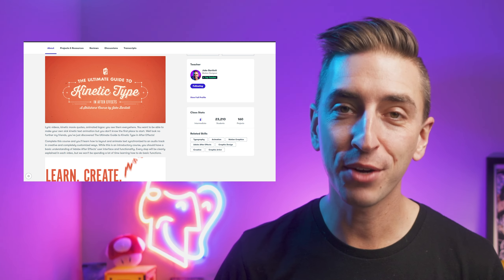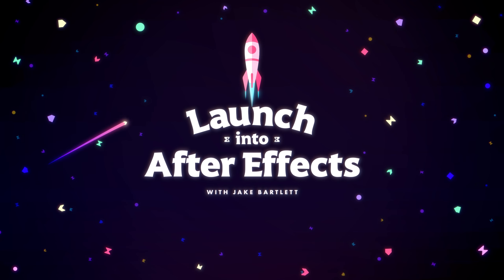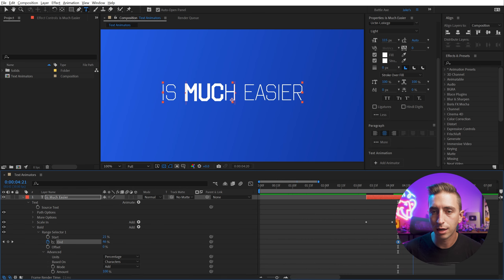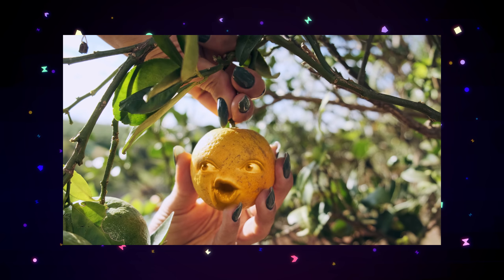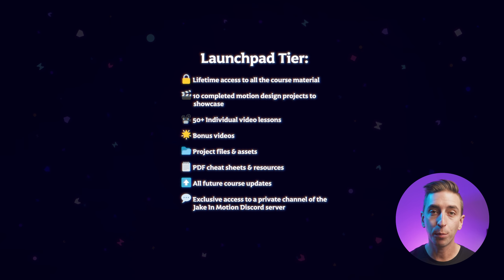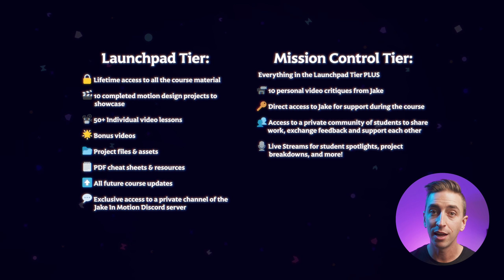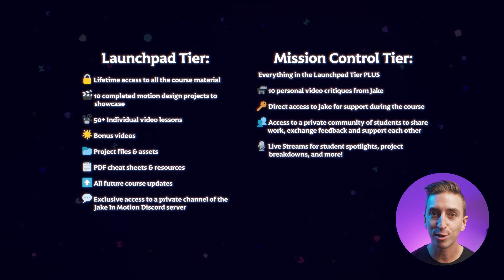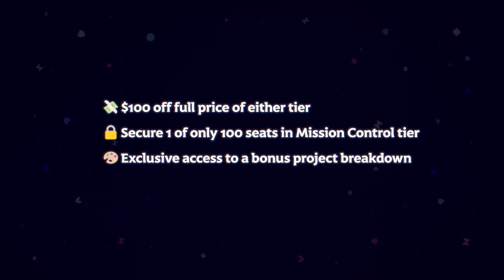It's time for you to finally learn After Effects.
After ten years of creating After Effects courses and tutorials online, I've finally made my very own 12-week intro to Adobe After Effects! This self-paced course has over 20 hours of video lessons, bonus videos, PDFs, and other resources. It's the most comprehensive introduction to After Effects ever.

And it doesn't matter your experience level; whether you've never opened After Effects or are actively working as a motion designer, you'll benefit from over a decade's worth of motion design experience. There's something for everyone in this course.

The Launchpad Tier includes
🔒 Lifetime access to all the course material
🎬 10 completed motion design projects to showcase
🎥 50+ Individual video lessons
🌟 Bonus videos
📁 Project files & assets
📄 PDF cheat sheets & resources
⏫ All future course updates
💬 Exclusive access to a private channel of the Jake In Motion Discord server

The Mission Control Tier also gets you
📹 10 personal video critiques of your class projects from Jake
🔑 Direct access to Jake for support during the course
👥 Access to a private community of students to share work, exchange feedback, and support each other
🎙️ Live Streams for student spotlights, project breakdowns, and more!